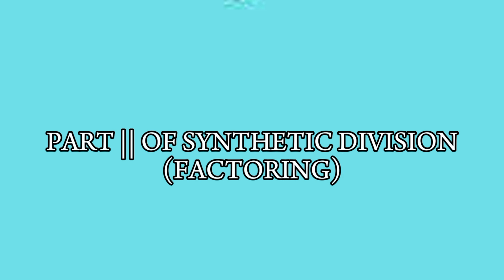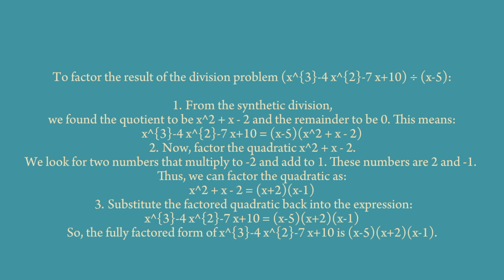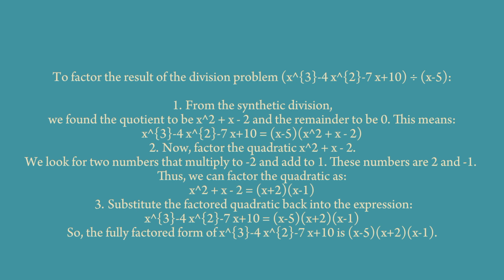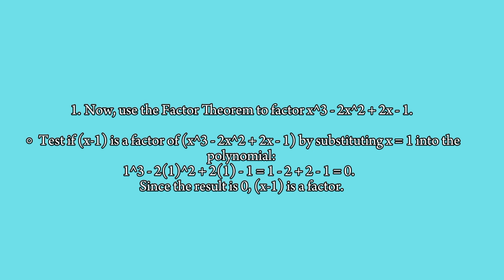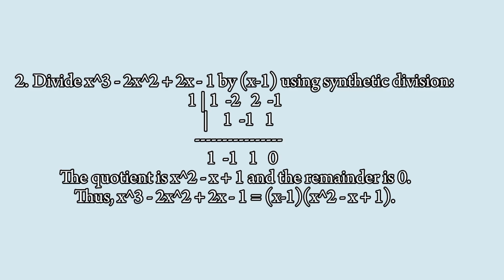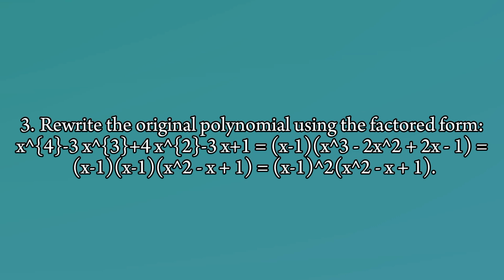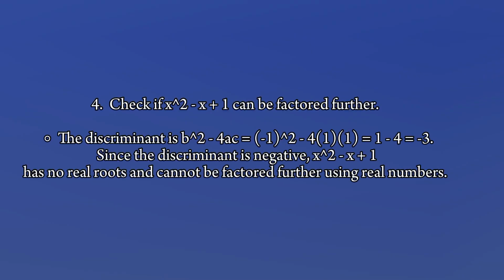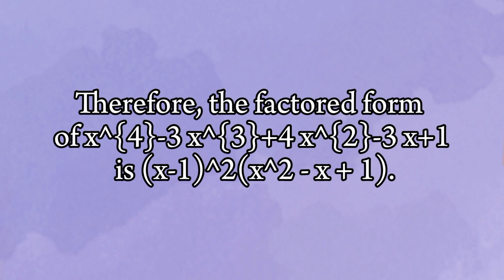SYNTHETIC DIVISION & LONG DIVISION | PART 2 (FACTORING & FACTOR THEOREM)